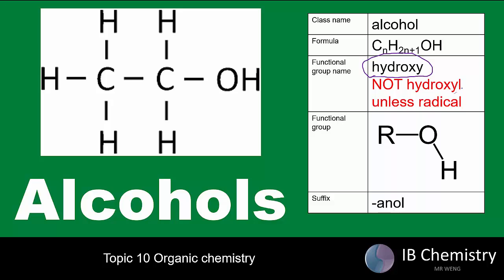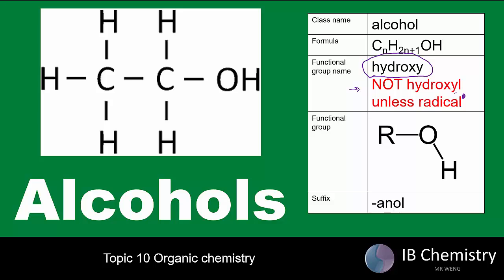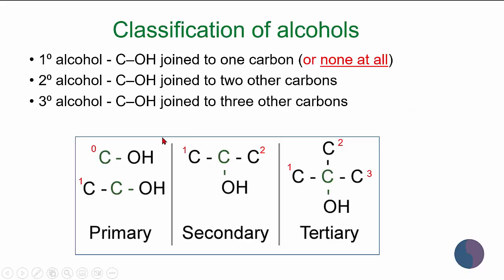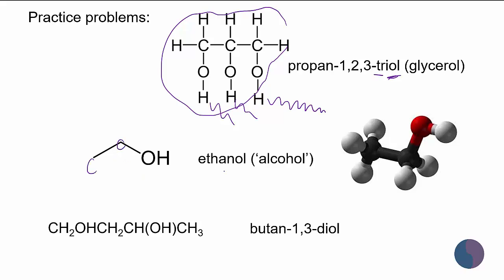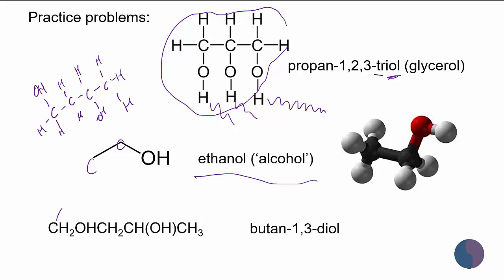Alcohol structure and naming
S3.2.2./3.2.3/3.2.5